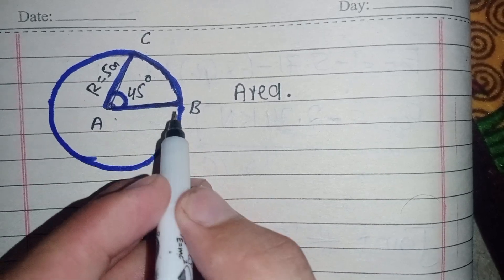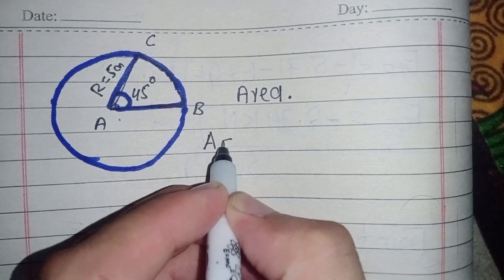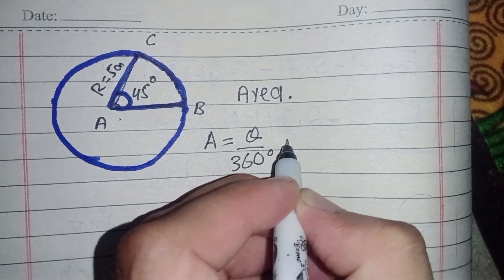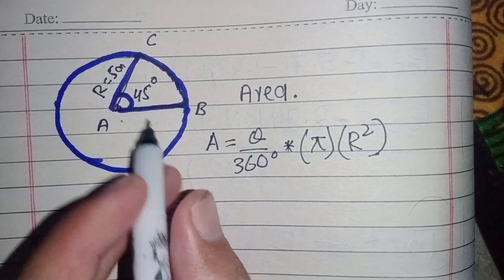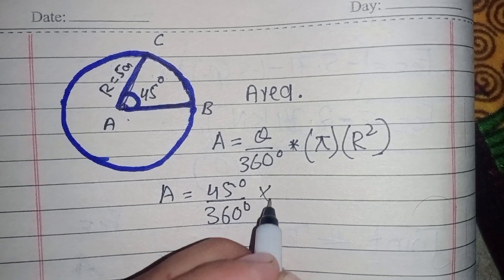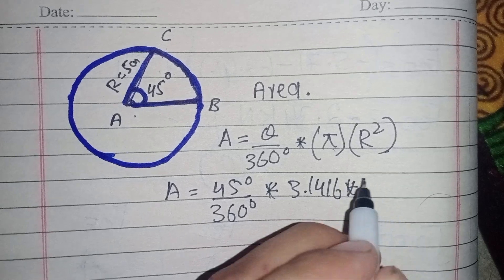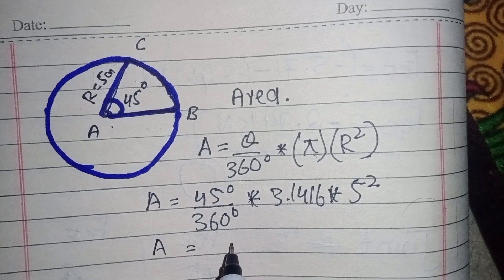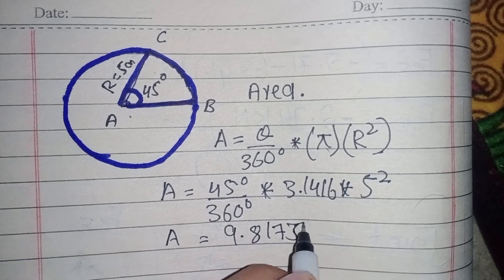Find the area of shaded part of the circle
Understanding Circles: A Comprehensive LectureWelcome to our in-depth lecture on circles! This session covers everything you need to know about one of the most fundamental shapes in geometry. Whether you're a student, educator, or math enthusiast, this video will help you grasp the essential concepts and properties of circles.📚 Topics Covered:Definition and parts of a circle (radius, diameter, circumference, etc.)The mathematical relationship between radius, diameter, and circumferenceFormulas for calculating the area and circumferenceThe concept of π (pi) and its significancePractical applications of circles in real lifeExamples and problem-solving techniques🔔 Subscribe for more educational content!👍 Like, share, and comment to let us know your thoughts and questions. We love to hear from our viewers!